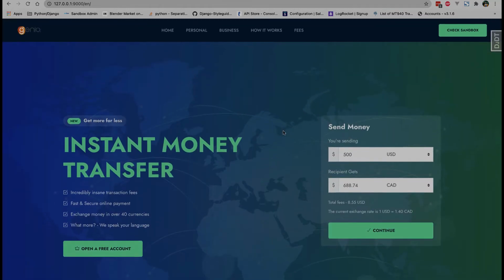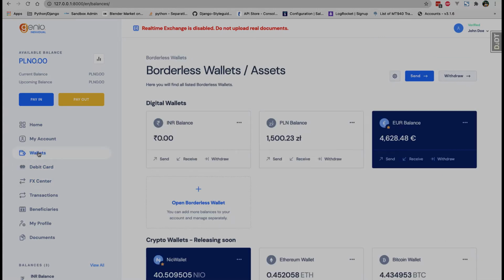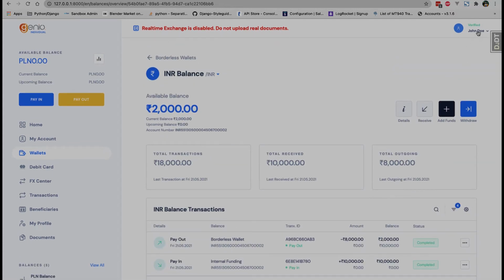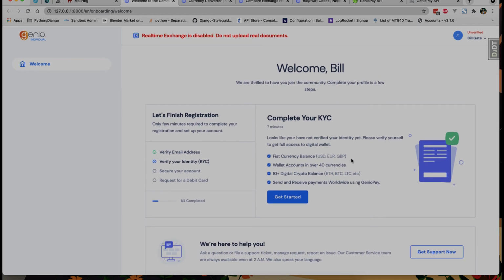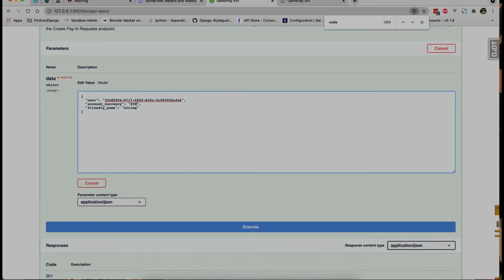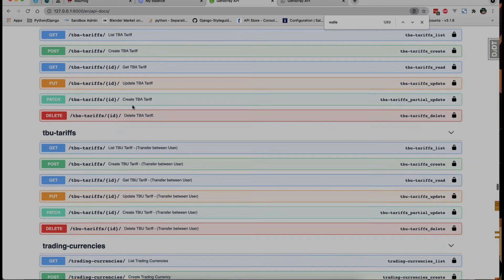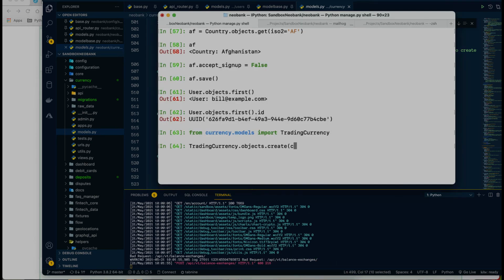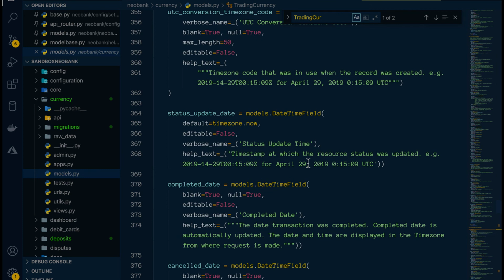Fintech Project Demonstration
Demonstration of Fintech Project in detailed overview.